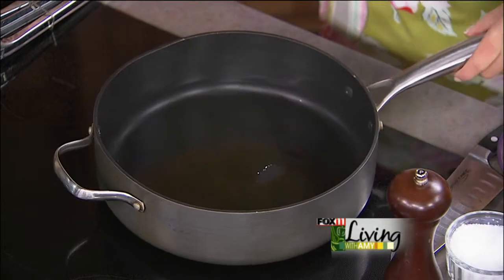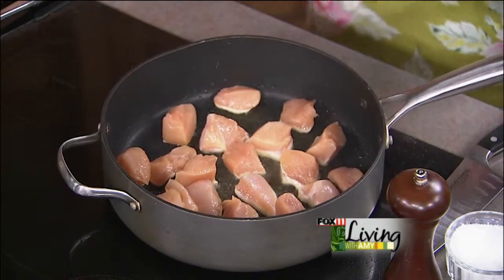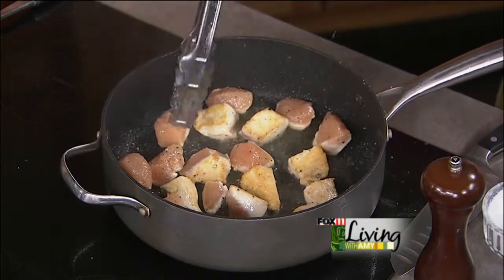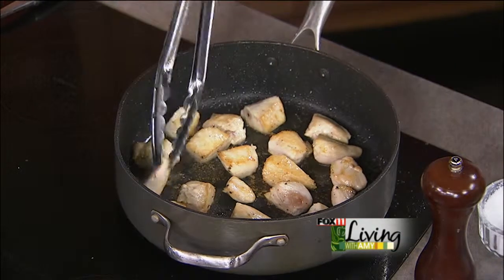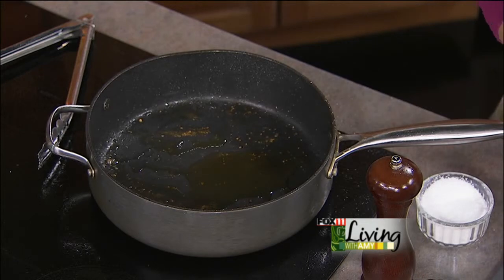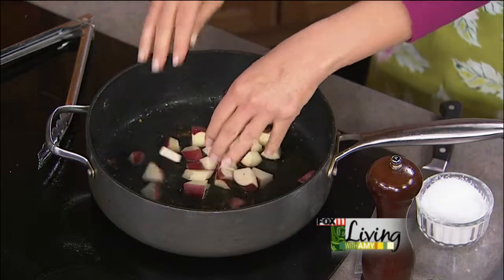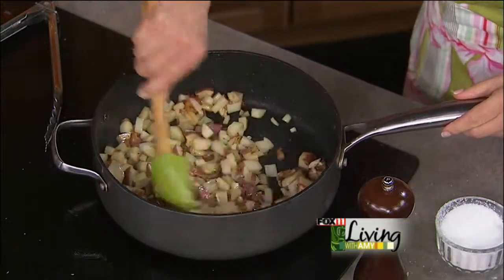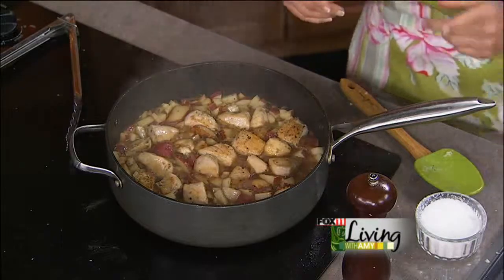Tuscan Chicken Skillet